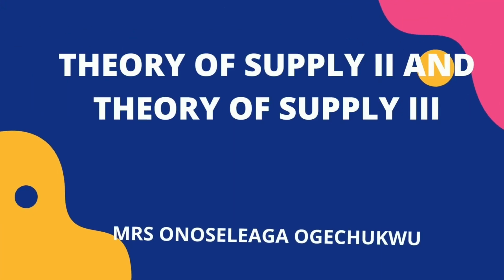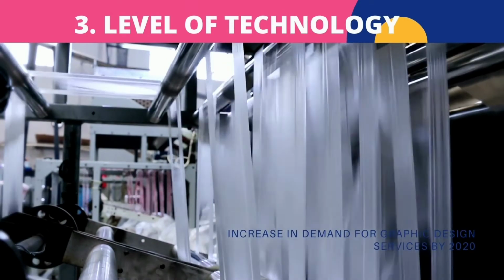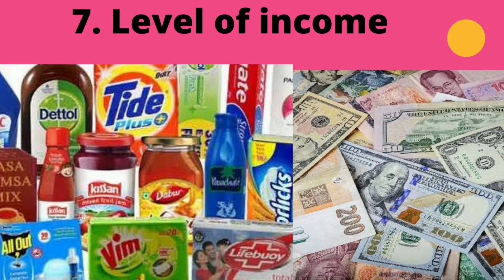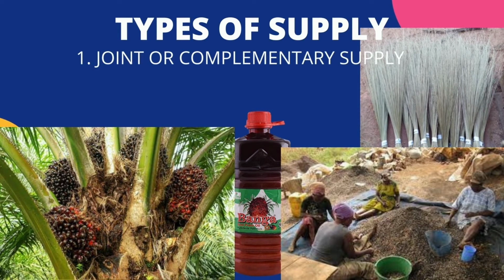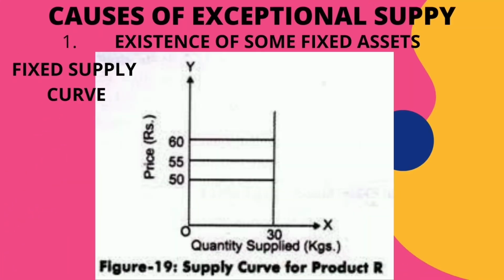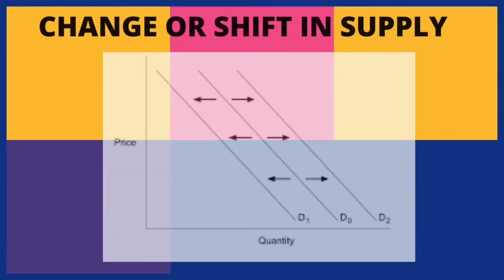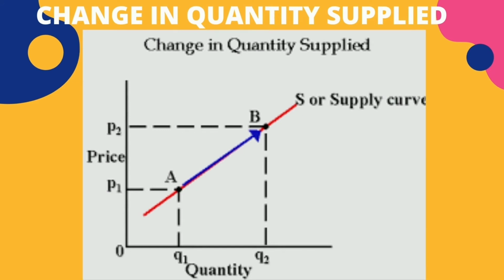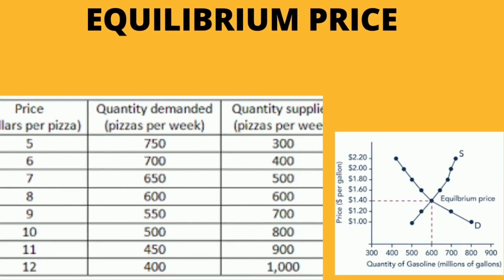module 5: TOS II AND III